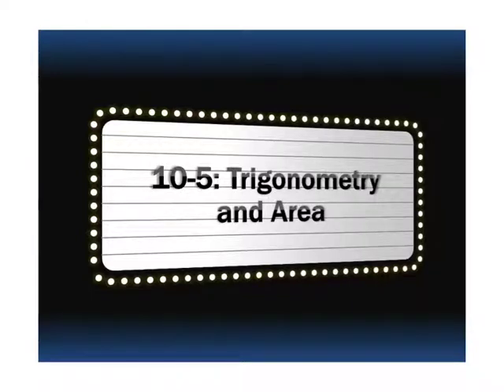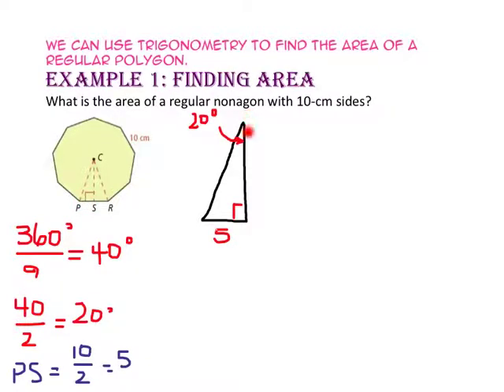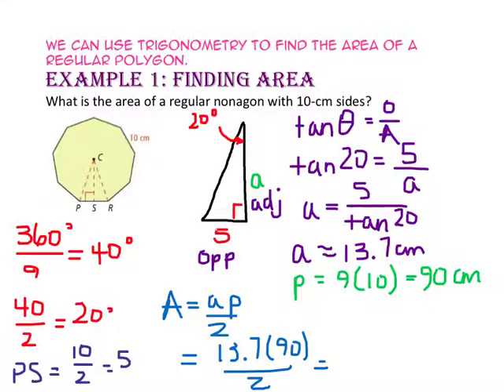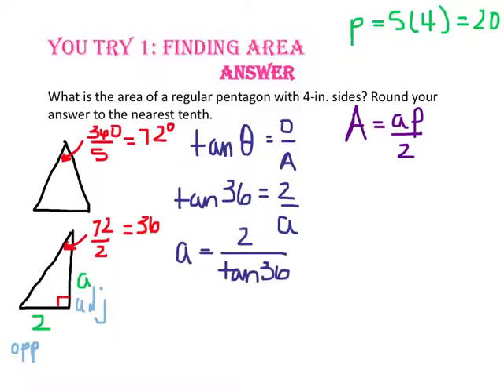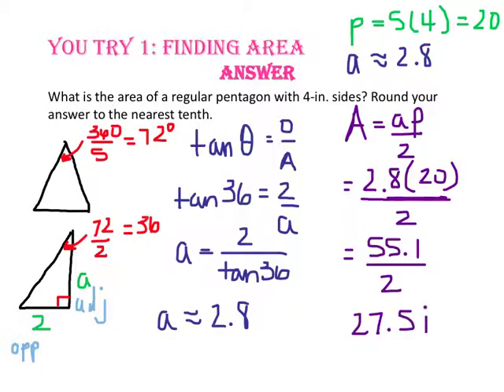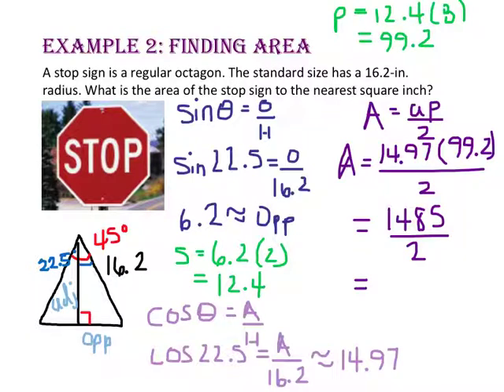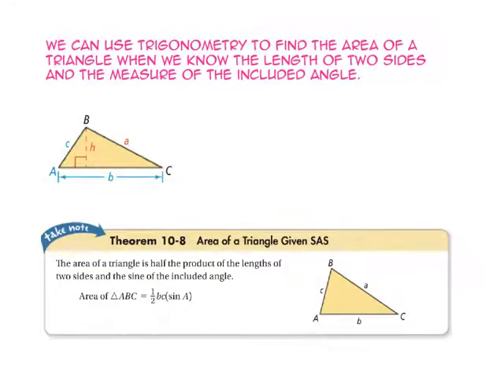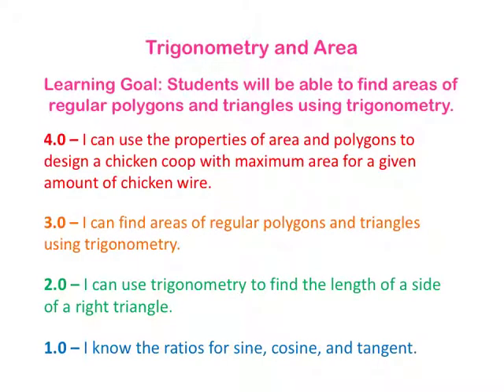10-5: Trigonometry and Area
Students will be able to find areas of regular polygons using trigonometry.